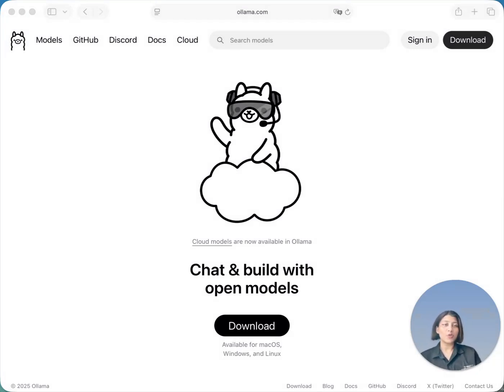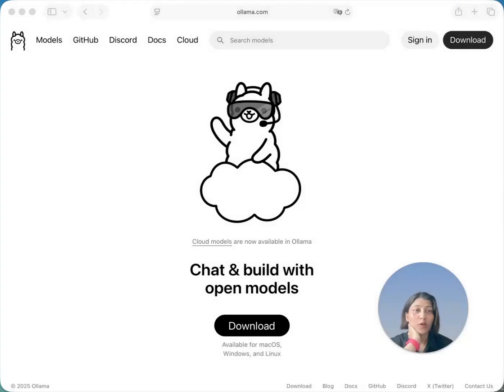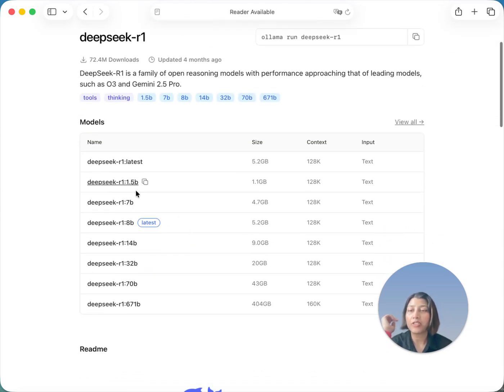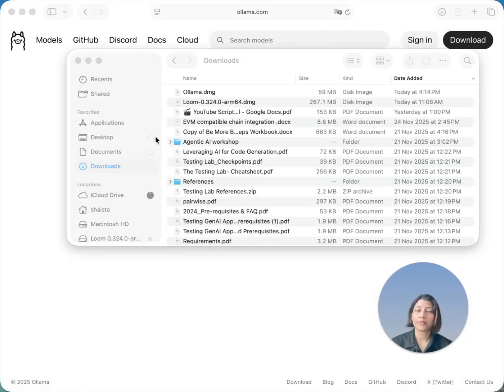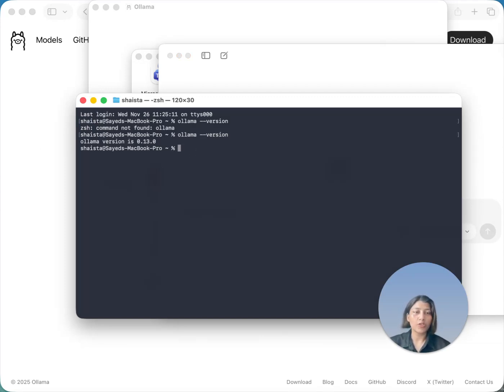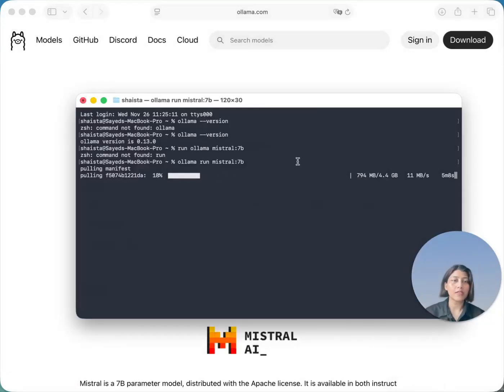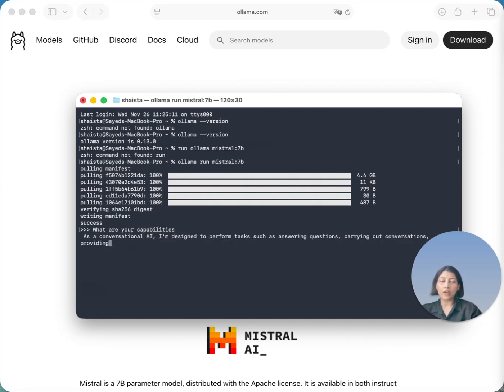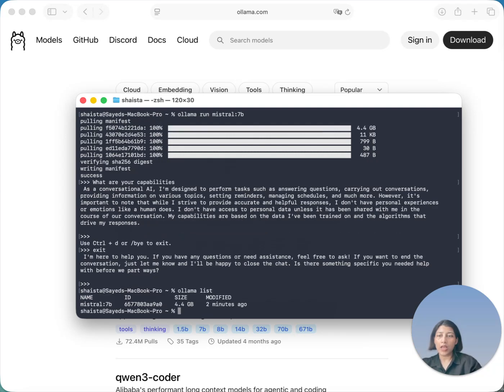How to Install Ollama on macOS + Run It from Terminal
Install Ollama for Mac OS and run it form terminal

Terminal Commands
1. ollama --version {to know the version of Ollama}
2. ollama run mistral {to install any LLM}
3. ollama run mistral -p "Write a 2-sentence explanation of MacBooks." {To check the answers}
4. ollama list {To see which models you’ve downloaded}
5. Control + D { to stop the model from running}

And that’s it! You’ve installed Ollama on macOS and run your first AI models directly from Terminal.